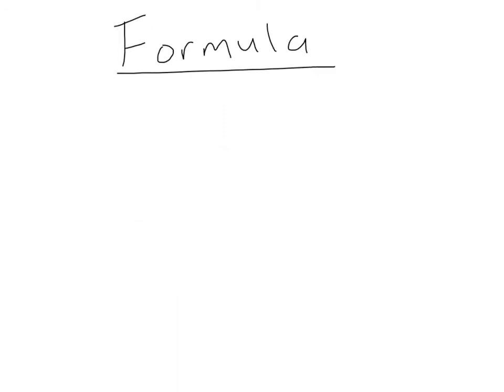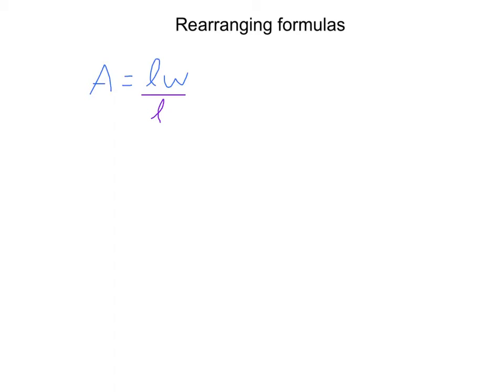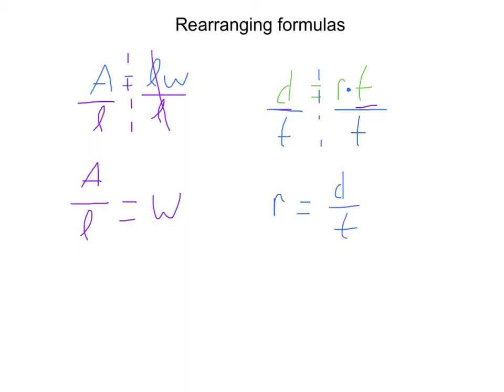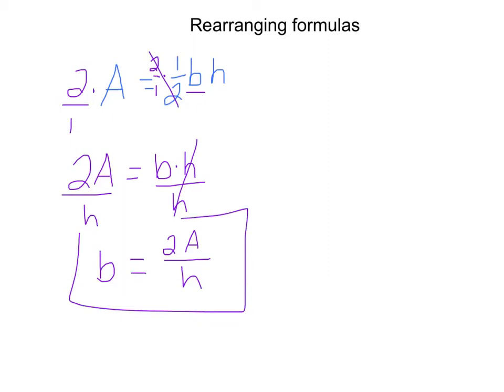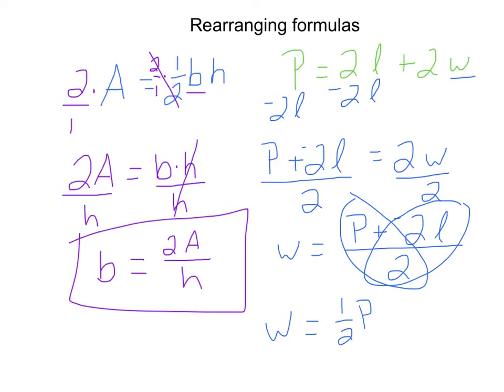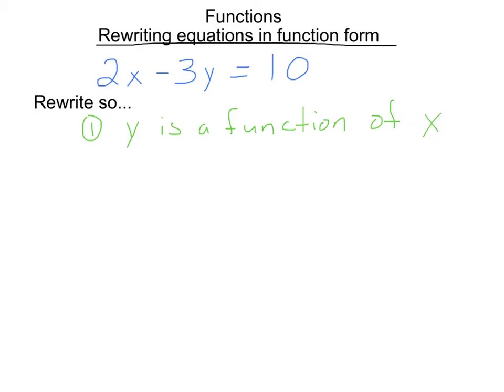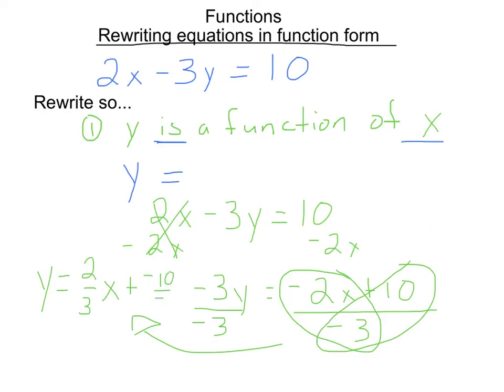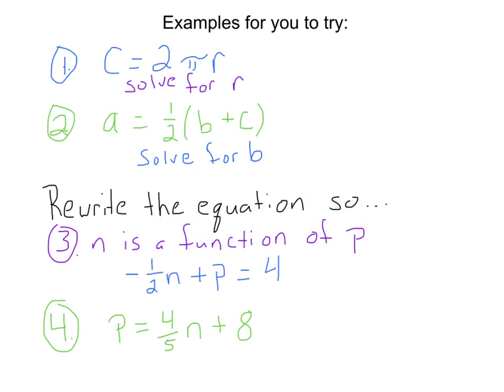Formulas and functions